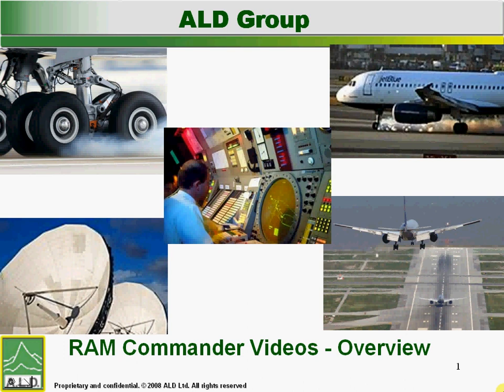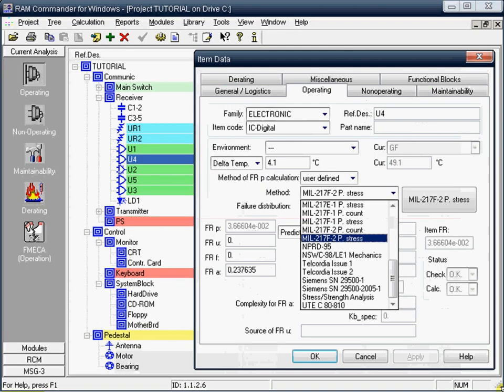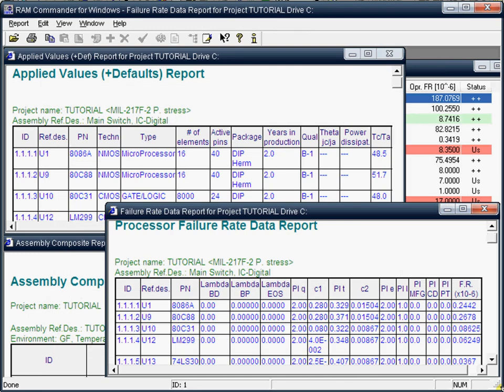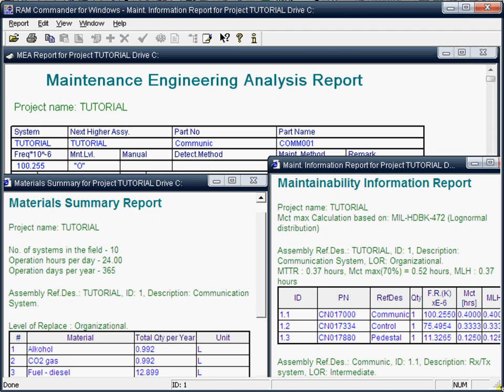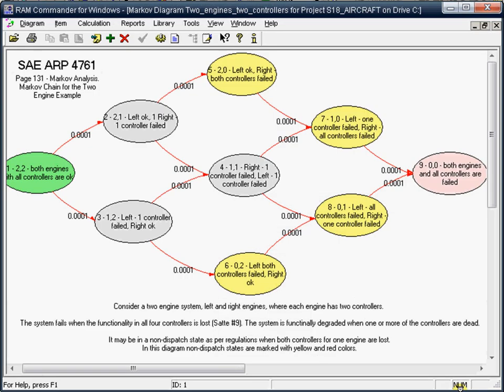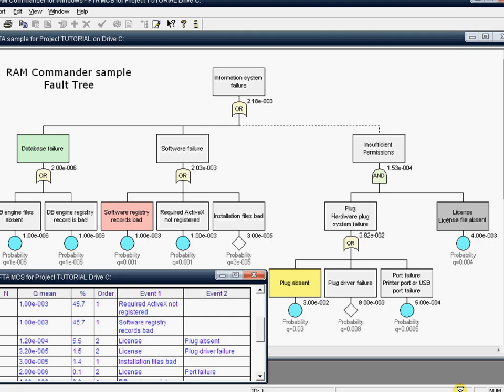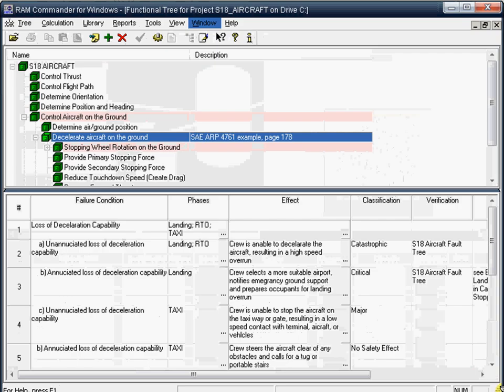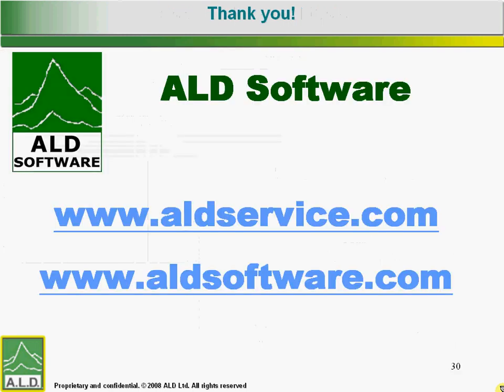ALD Reliability Software Introduction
Overview of ALD Reliability Software - "RAM Commander", providing reliability prediction, MTBF calculation, maintainability prediction, FMECA, FMEA, FTA, ETA, Safety Assessment and much more